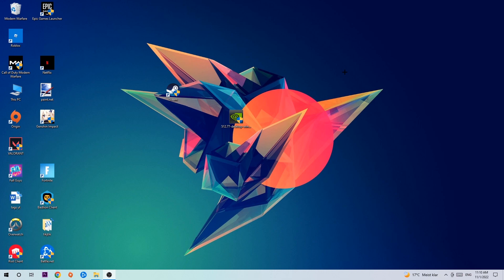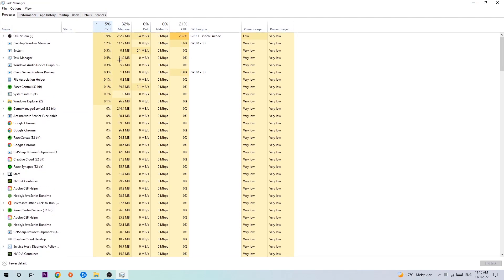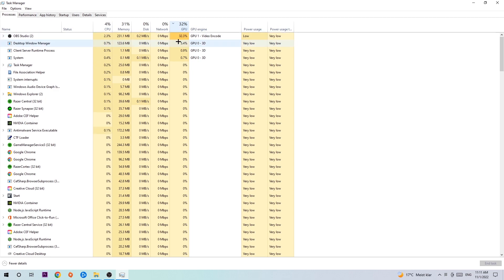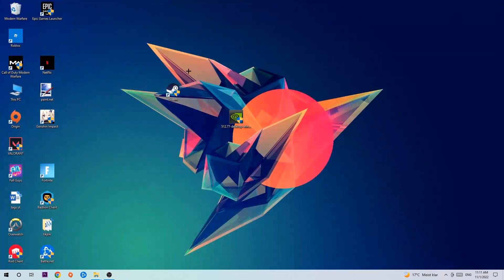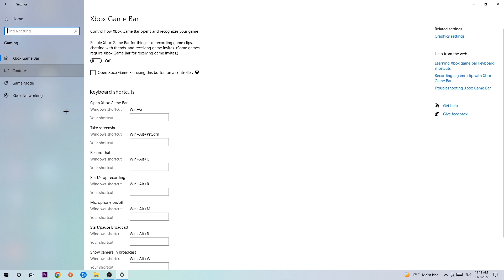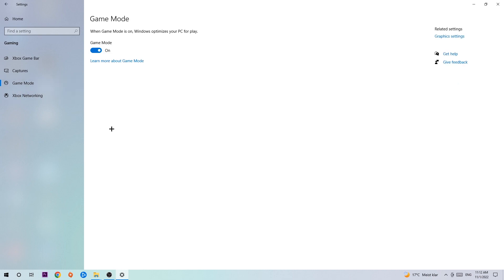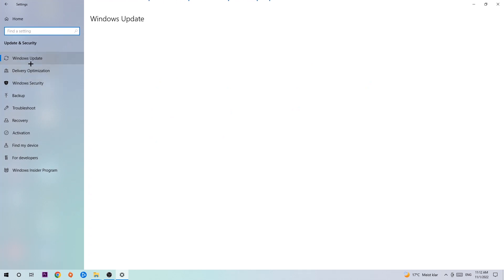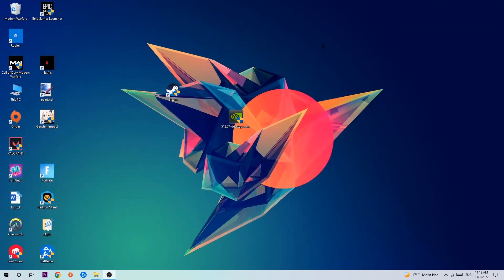Plate Up – How to Fix Fps Drops & Stuttering – Complete Tutorial